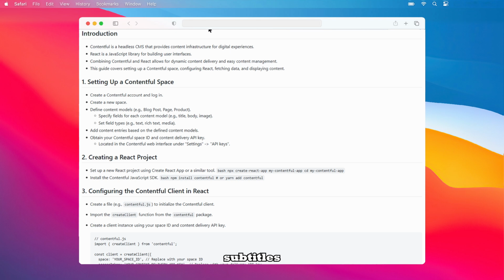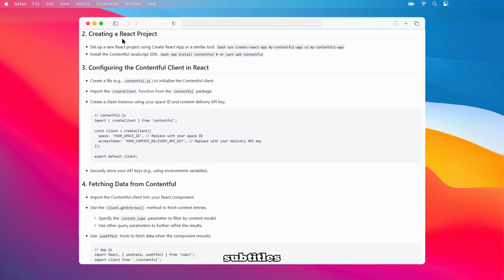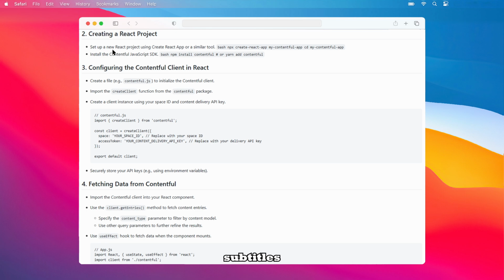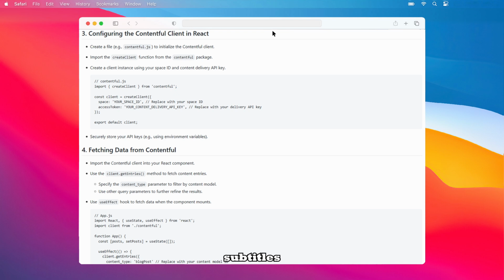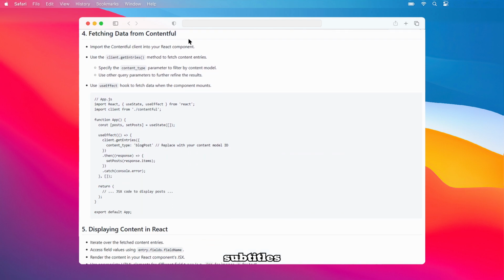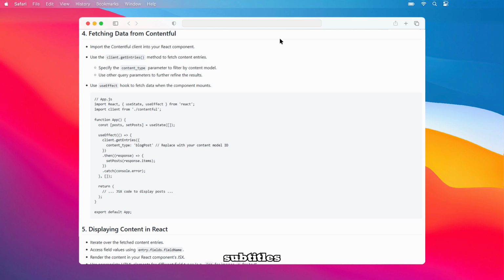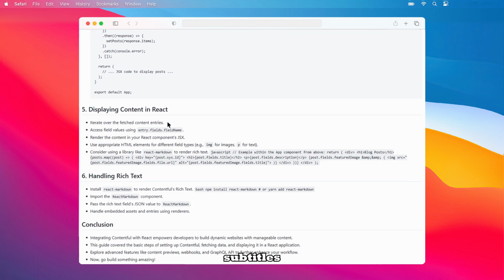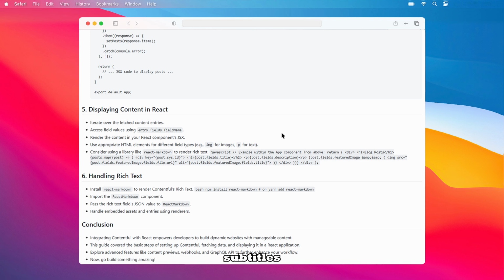How to Use Contentful with React (Step‑by‑Step)